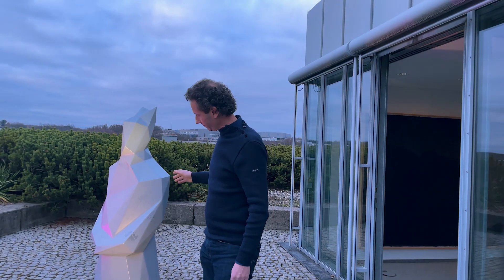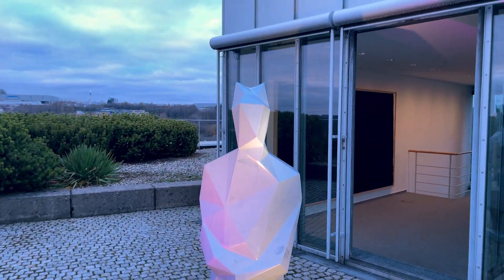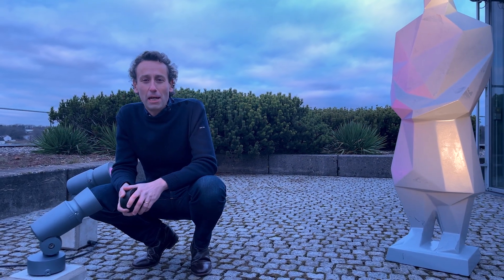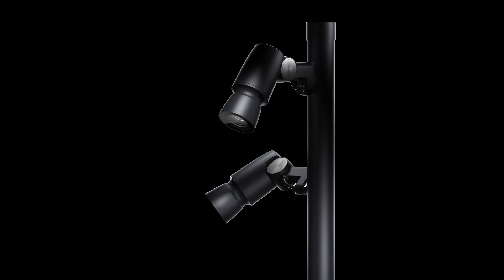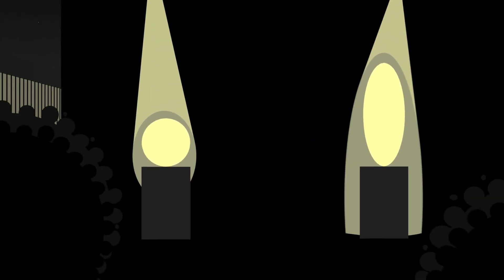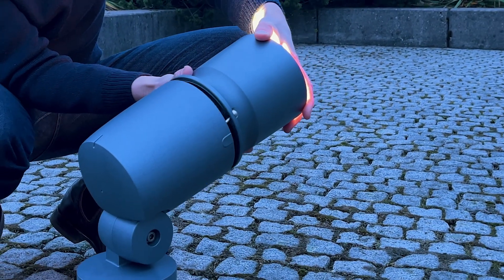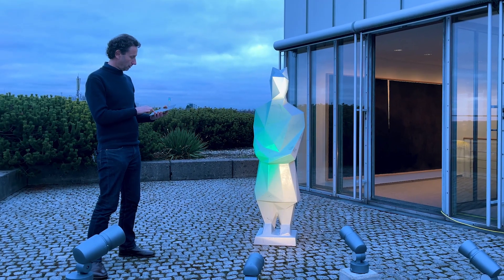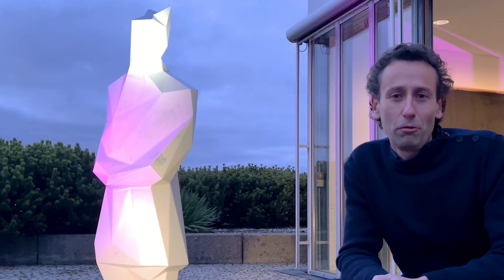Bringing the light quality of our best museum spotlights outdoors | ERCO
The Beamer New projectors are precision tools for the most demanding outdoor lighting tasks - technically on par with the best museum spotlights. Matthew Cobham shows how to perfectly illuminate outdoor art with exceptional light quality, adaptivity and digital connectivity.